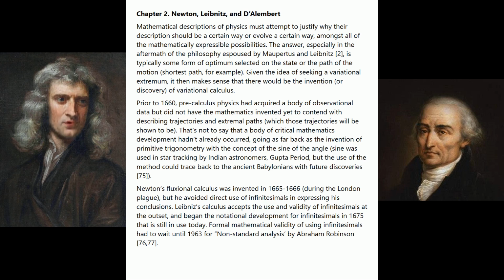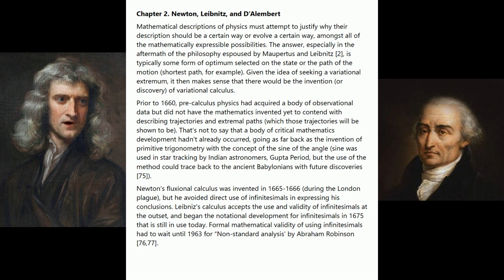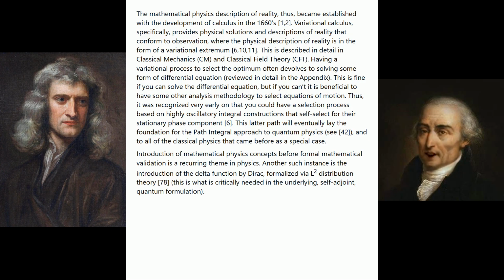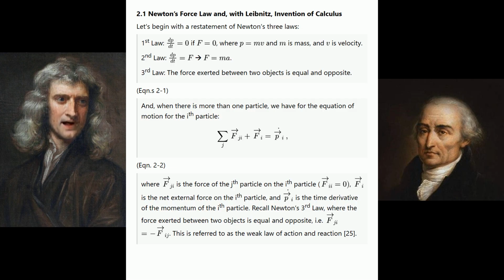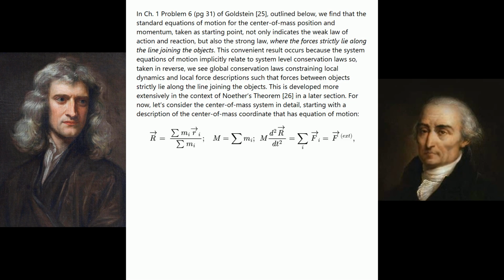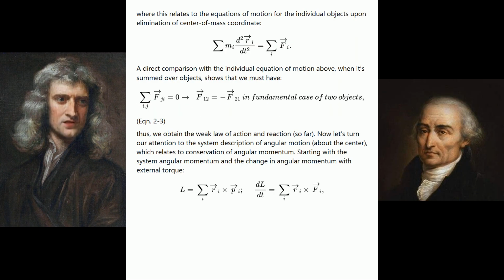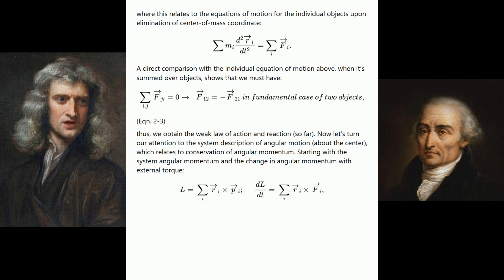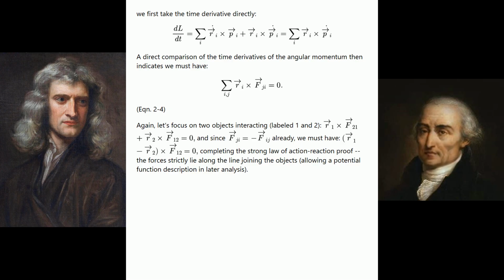Newton, Leibniz, and D’Alembert: Foundations of Modern Mechanics -- Book 1, Video 03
This video explains the foundational ideas behind mechanics, calculus, equations of motion, and the emergence of variational thinking.